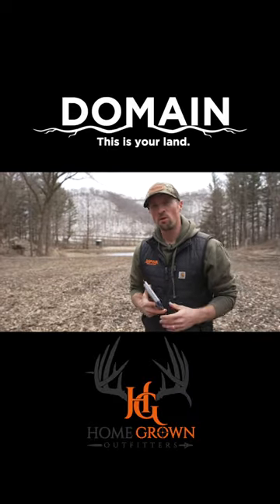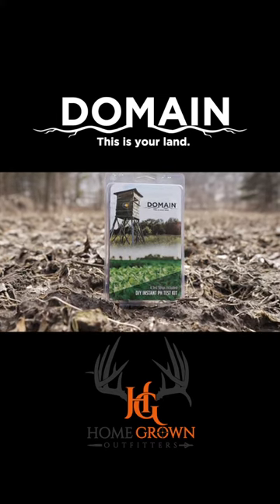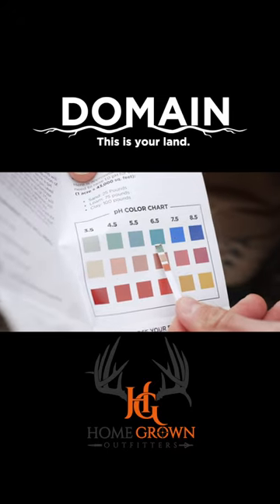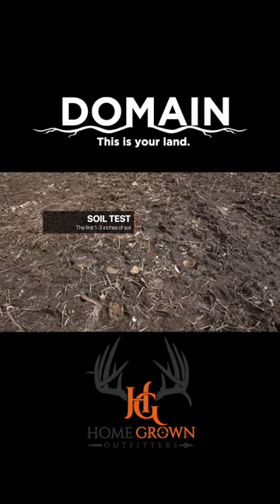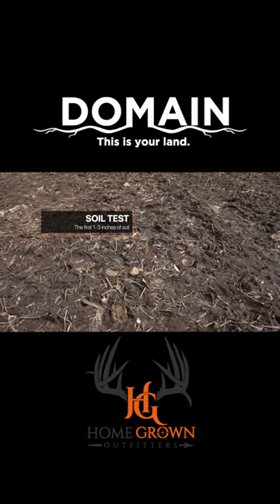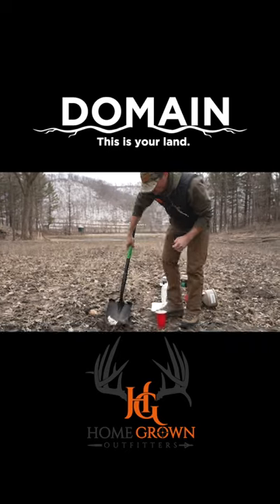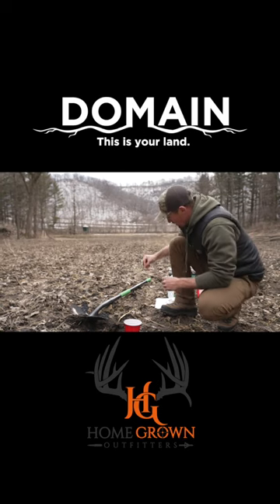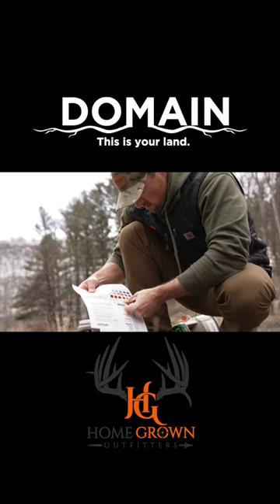Instant PH test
Determining the pH Level of your Food Plot is one of the most important steps in planting a food plot and will directly affect the success and forage production of each food plot.  A pH of 7.0 is neutral, while a pH below 7.0, such as 5.0 or 6.0 is acidic.  The pH Level will determine the amount of nutrients/fertilizer your plants can absorb.  Soil with a pH of 7.0 will absorb 100% of the available nutrients, whereas soil with a pH of 5.0 will only absorb 50% of the available nutrients. This simple Do-It-Yourself Kit will walk you through the basics of testing your pH and can test up to 4 separate food plot locations.

4 pH Test Strips Included

Includes instructions on post-test Lime Applications

Get results in 20 minutes or less!

Tools needed….”Solo” Cup, Distilled Water, Soil from several locations in your food plot

  This is the first and perhaps most important step to creating those “Made-for-TV” Food Plots we all dream about!